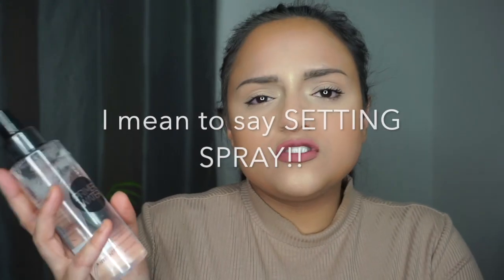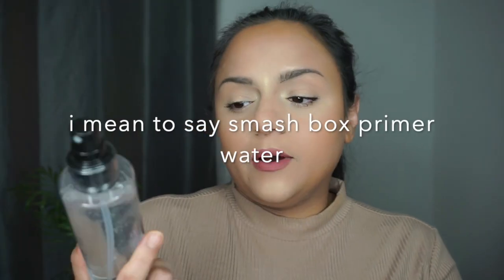MUA kit bargains at Primark!! | FARZANA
I hope you all find this video helpful. this video is about saving money by buying from primark, i talk about those mua must haves that are worth buying from primark and saving those coins.